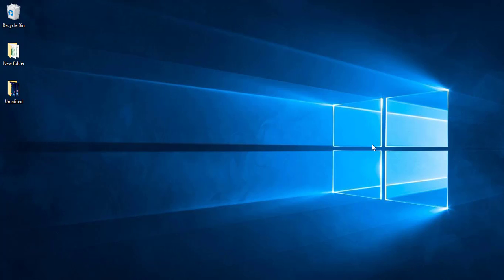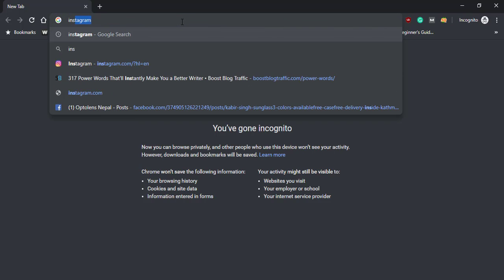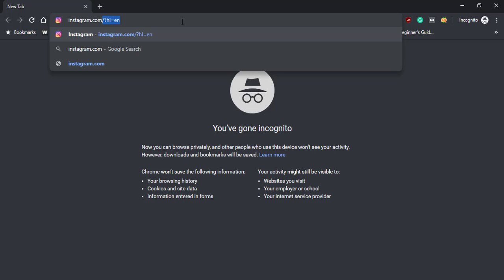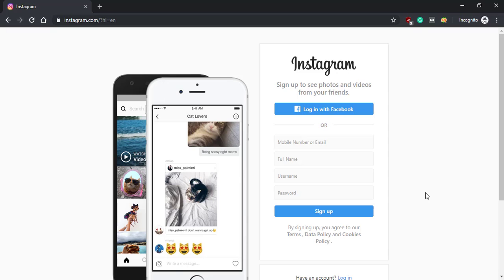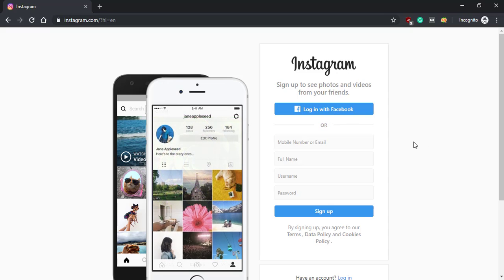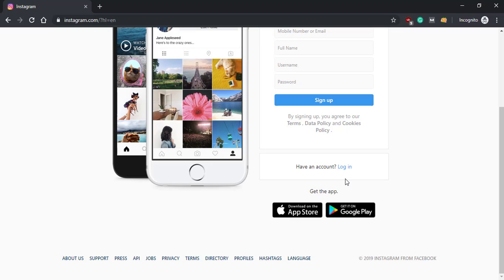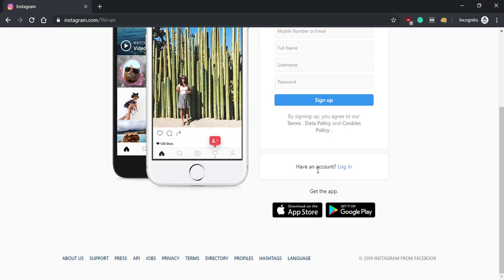Sign in to Instagram || Instagram Login Guide 2020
Learn how to sign in to Instagram in a few easy steps. If you are new to Instagram, you need to create an account first.

Now you can enjoy Instagram on your PC too.

Instagram login, Instagram Sign in, Login to Instagram